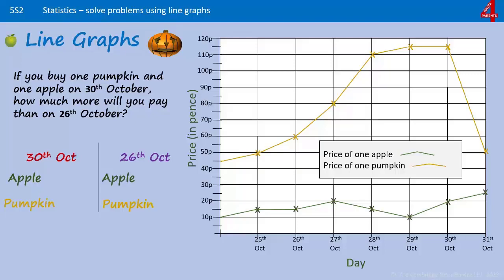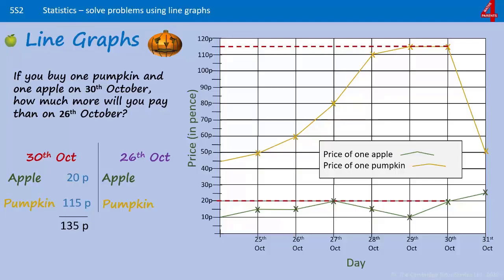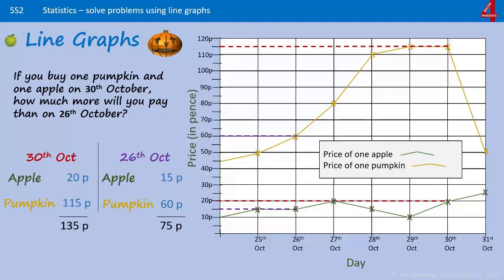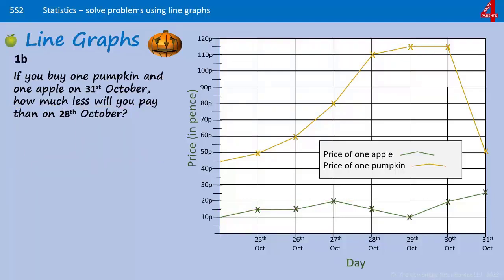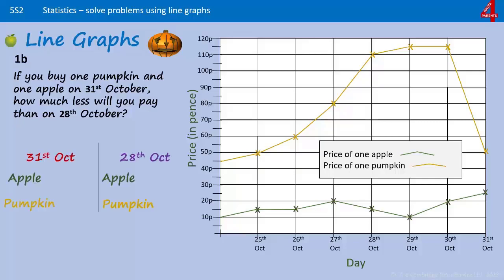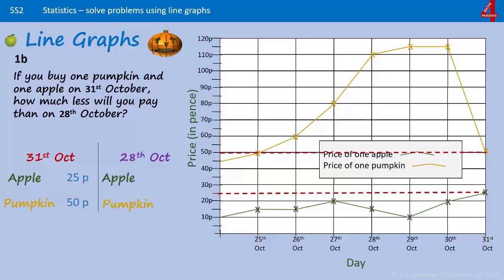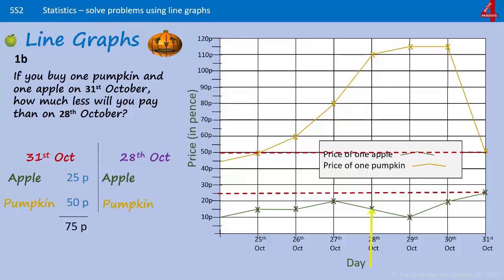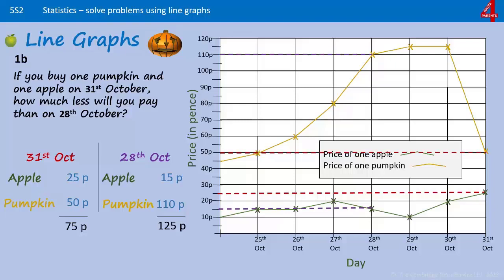Comparing Differences within Data on Line Graphs Part 2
Anothe Halloween-themed video explaining how to use line graphs to interpret and compare data on a line graph, this time focusing on finding the differences between sets of data (focusing on price changes over time).